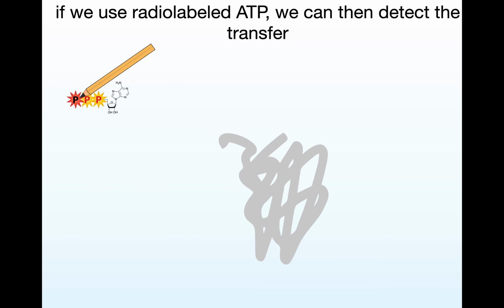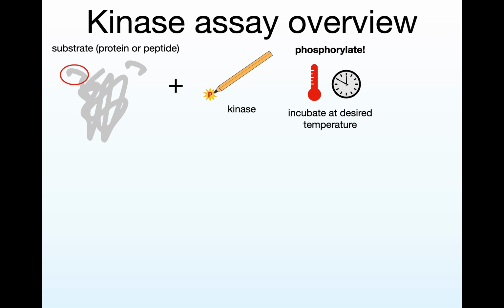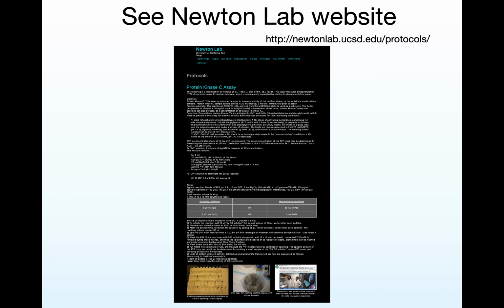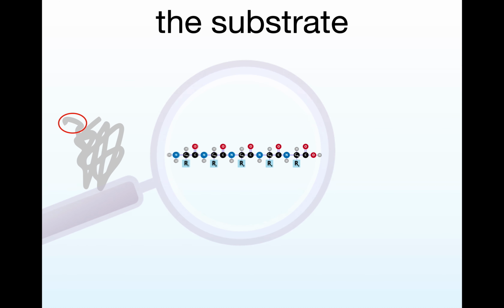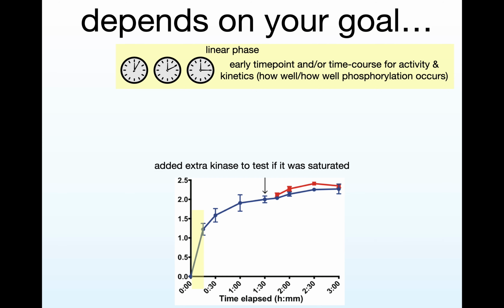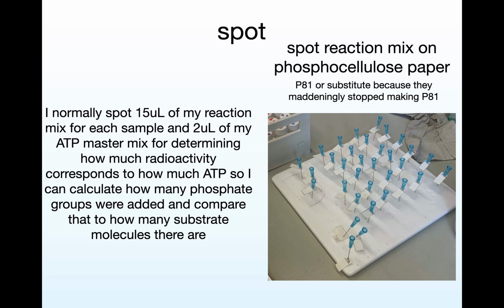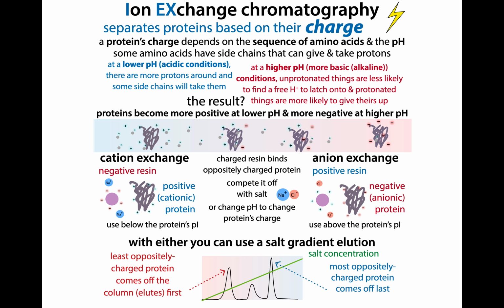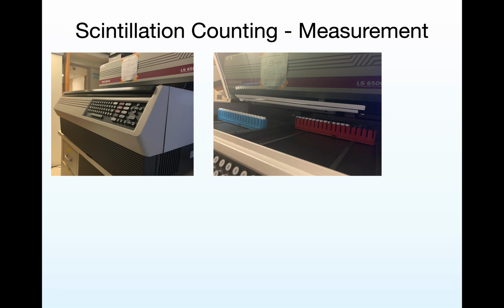Radiometric kinase assays with scintillation counting - because you want your experiments to count!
Radiometric kinase assays with scintillation counting are a super sensitive, top notch, way to use radioactive ATP to track the phosphorylation of proteins and peptides by kinases. More on all that mumbo jumbo in the video but basically the kinase transfers the hot phosphate to the protein, you stick that protein/peptide onto a piece of phosphocellulose paper (ala P81), wash off the excess ATP, dry the paper, stick it into a liquid scintillant that will dissolve your sample, take the energy given off by the radioactive phosphate (if your protein/peptide got kinased (technical term is phosphorylated)), & give off light that will detected by a dinosaur of a machine (old and powerful so dino fits it well).

I’m not going to write much text but I will include some great links and an overview of the protocol I use for the measuring part in the blog form (the actual kinase part is totally dependent on the kinase & substrate but here’s a link to an article with more info

and special thanks this week to Drs. Alexandra Newton, Nicholas Tonks, & Prabhadevi Venkataramani for helping me learn these assays and (in the case of Dr. Tonks, letting me use his equipment!)